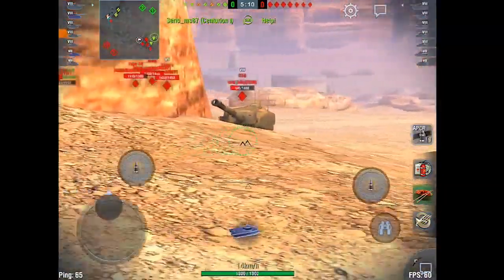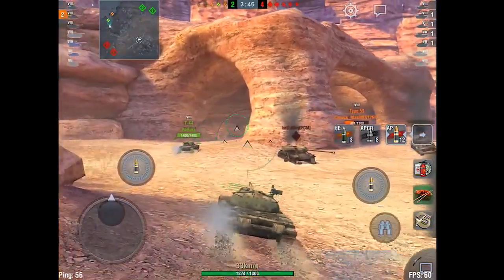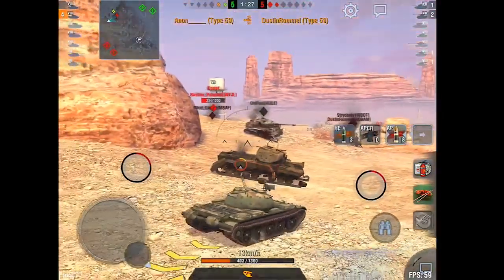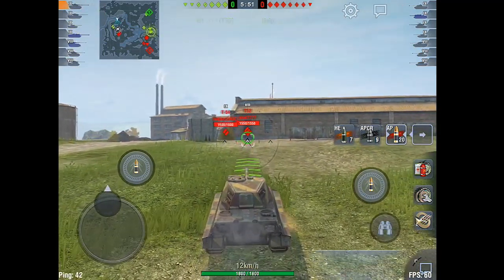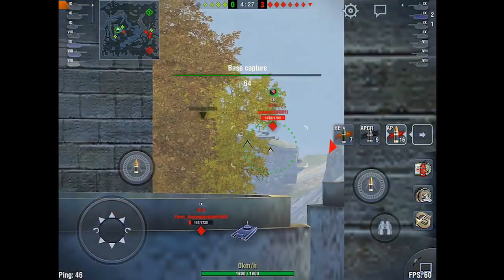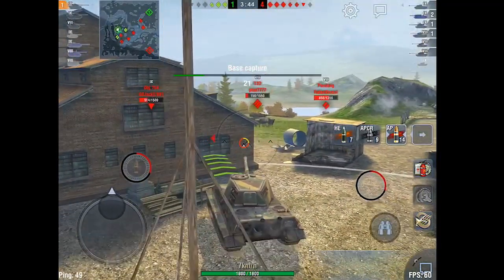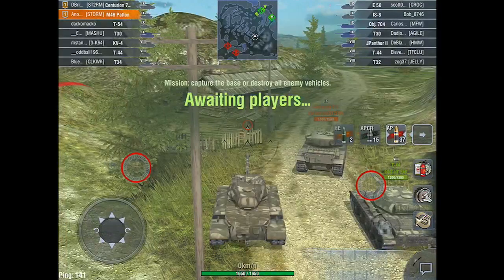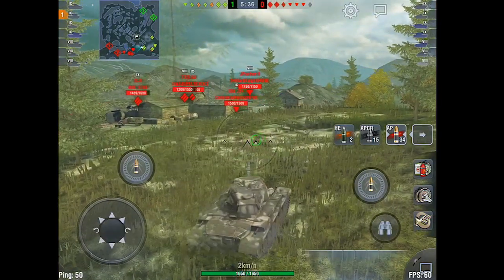Taking what Red gives you | World of Tanks Blitz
Gameplay discussing holding the line and staying at an advantageous position unless red makes you move.